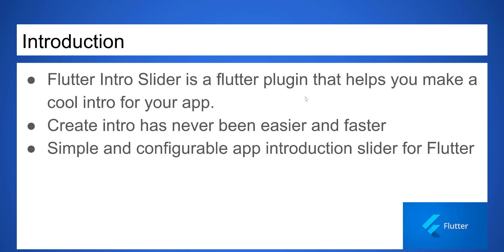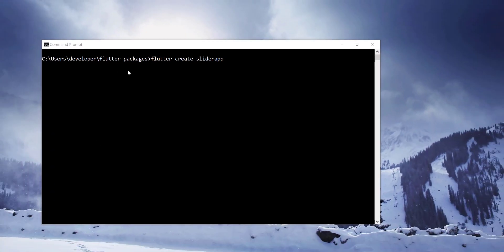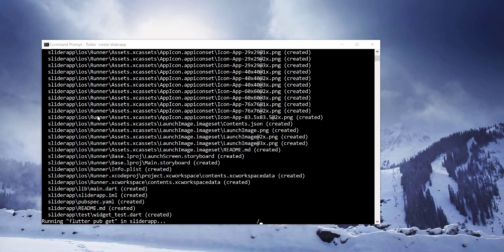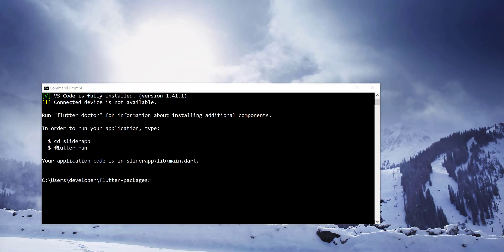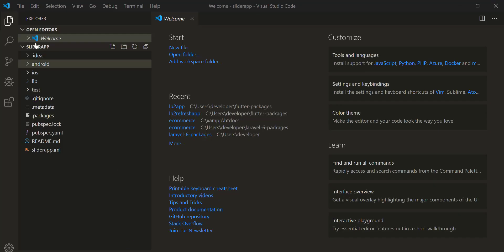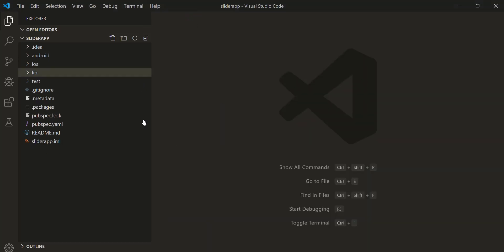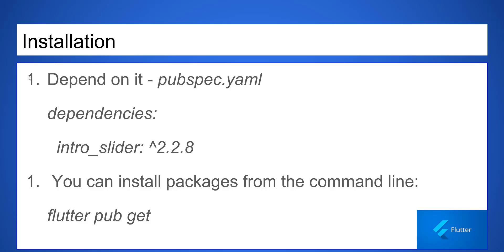Flutter Plugin - How to use Intro Slider in Flutter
In this flutter tutorial, you will learn how to use intro slider flutter plugin.

Flutter Intro Slider is a flutter plugin that helps you make a cool intro for your app. Create intro has never been easier and faster.

Simple and configurable app introduction slider for Flutter

Laravel 6 Dockerization in 2020]

In this course you will learn how to dockerize your Laravel 6 Projects or application.
Dockerizing an application is the process of converting an application to run within a Docker container.
So you will learn how to converting your laravel applicattion to run within a Docker Container.
Share with family, friends & co-workers!!

Happy Learning!!